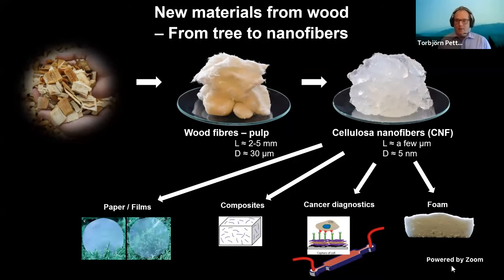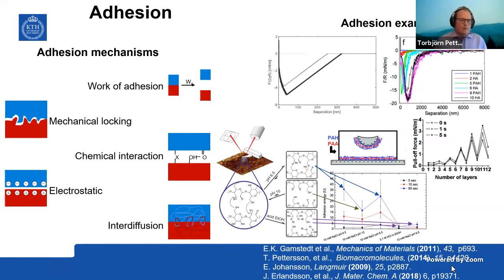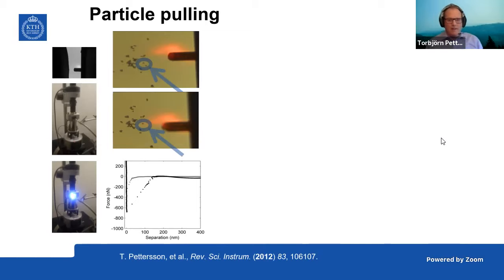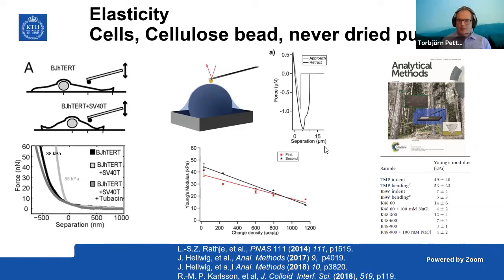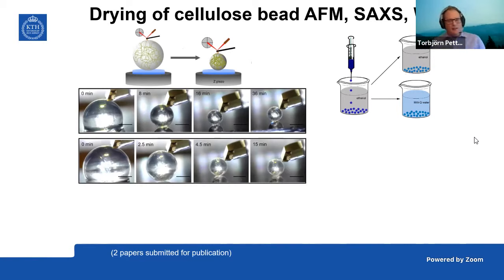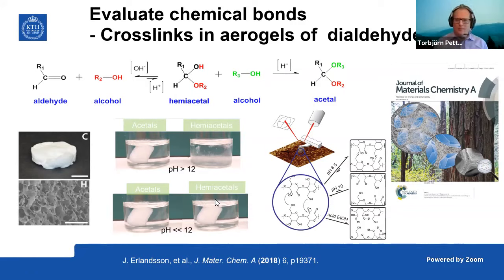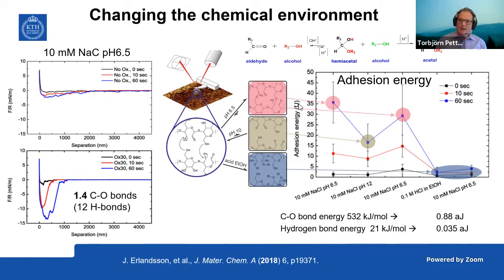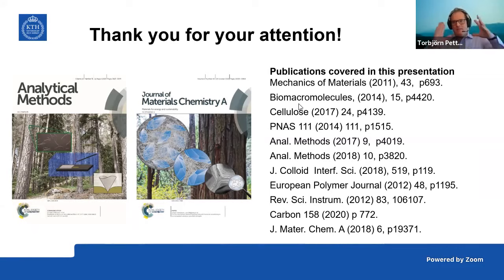Torbjörn Pettersson, KTH – AFM beyond imaging - towards molecular understanding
The sound at the end of the clip partly disappeared, and we therefore had to cut the Q&A session at the end.

Next presentation will be on Tuesday May 5 (no presentation on Thursday due to Walpurgis night)

Welcome to the eighth seminar in the Treesearch and WWSC virtual conference series!

In this seminar,  Torbjörn Pettersson, Associate Professor at KTH, will present 'AFM beyond imaging - towards molecular understanding of cellulose interactions'.

During the live-stream you have opportunities to ask questions or comment via YouTube's live-chat. Note that you need to have a YouTube account and a channel to use the chat.

Today there is a push towards replacing petroleum-based material with materials from bio-based resources. Components from wood are highly attractive in this ongoing transformation. This drive leads to incorporation of cellulose in new types of materials and in new types of applications. While working on new materials and new applications, understanding of the interactions between the different components is of great interest. To be able to gain understanding the ability to measure and evaluate the interactions between the used components is important. We are using high resolution measurements such as atomic force microscopy (AFM) to measure this type of interaction on a micrometre and nanometre length scale for multiple different cellulose applications.

This presentation will be an overview on the topic “AFM beyond imaging” where force measurements have been performed to evaluate interactions between cellulose and other materials. The applications are ranging from compatibility issues in composites, measuring flexibility, elasticity of never dried pulp fibres, cellulose model beads, and evaluate chemical reactions induced when components are forced in close contact. With these AFM measurements we have gained information that increased our molecular understanding in the different systems.